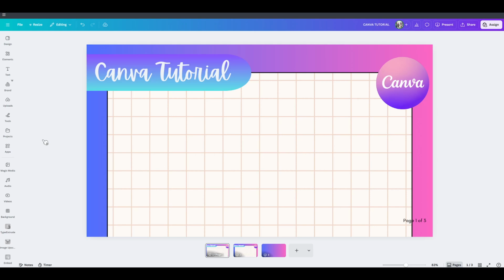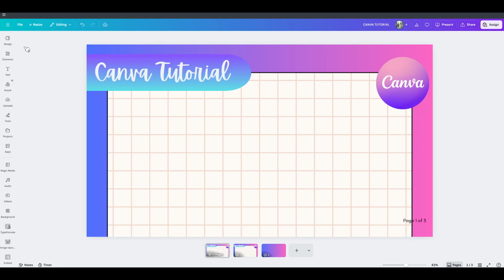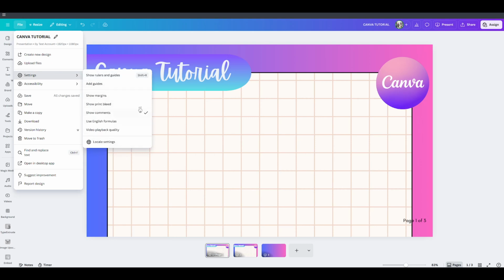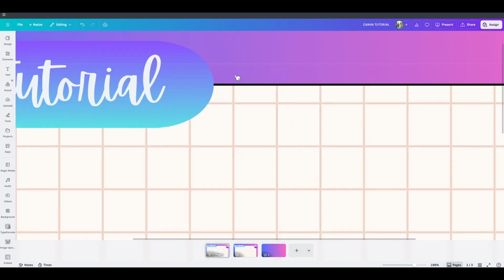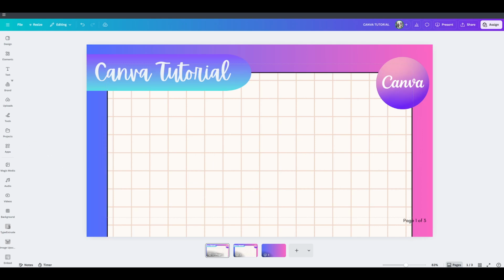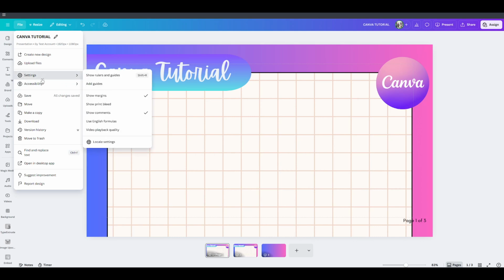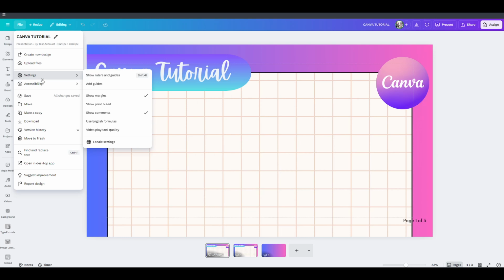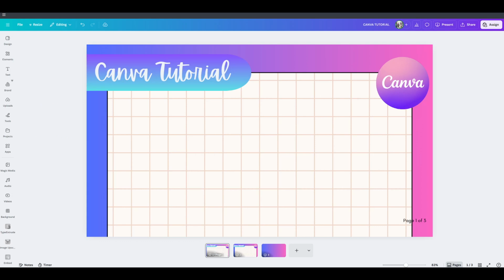How to Show Margins in Canva | Canva Tutorial 2025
Learn how to show margins in Canva using rulers, guides, margin settings, and layout tools. This tutorial explains how to enable margins, align elements correctly, maintain consistent spacing, and design clean, professional layouts for documents, presentations, printables, and social media graphics in Canva.